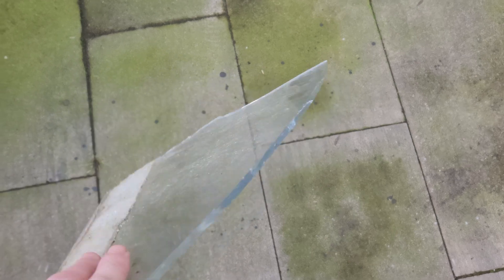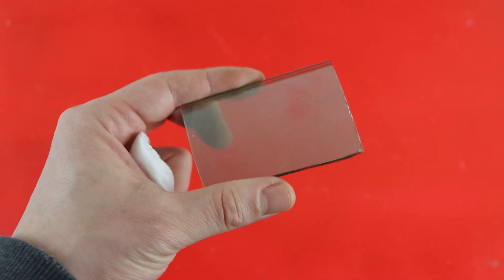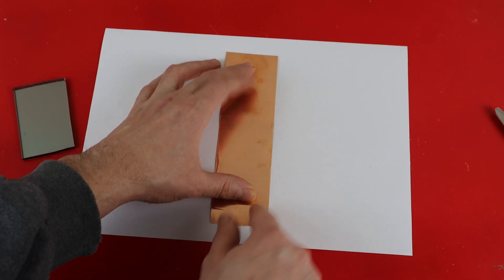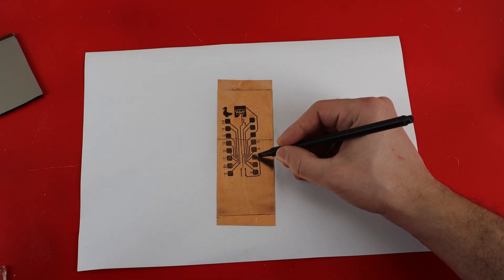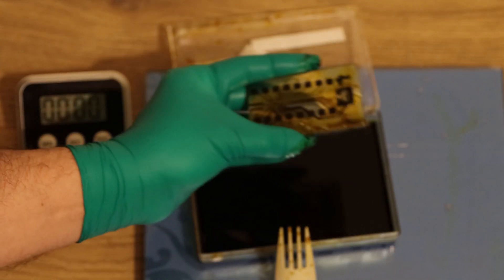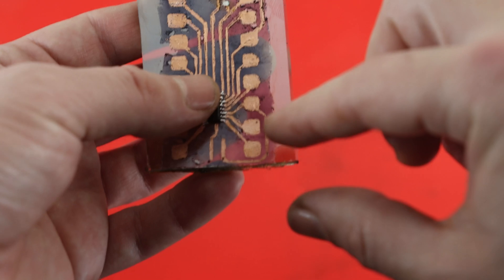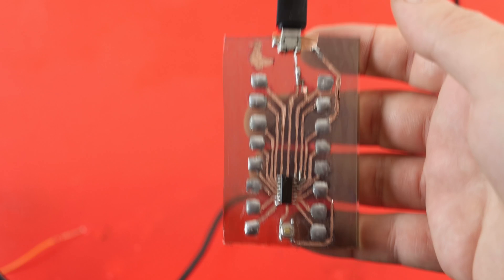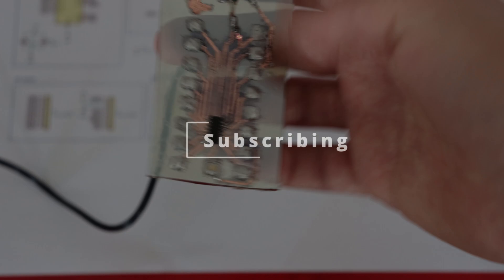How to make a Glass PCB at home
In this video, I’ll walk you through the entire process, from gathering materials to the final product.

We start by discussing the necessary materials, focusing on the importance of high-quality copper tape and a clean glass surface. We then move on to the preparation stage, where we clean the glass thoroughly and cut the copper tape to the required dimensions.

Next, we carefullyf apply the copper tape to the glass, ensuring it adheres well and is smooth without any air bubbles. We also cover how to create your desired circuit design on the glass using the copper tape.

Finally, I will demonstrate how to connect your electronic components to the copper tape to complete your PCB. I will also share some tips and tricks for troubleshooting common issues you might encounter during the process.

Items required:

Copper Tape (make sure it does not have conductive adhesive othervise it will not work):

iron cloride: